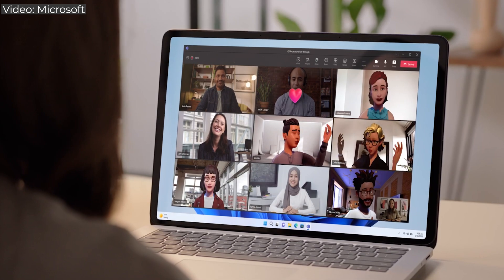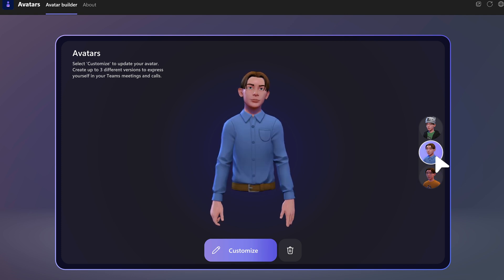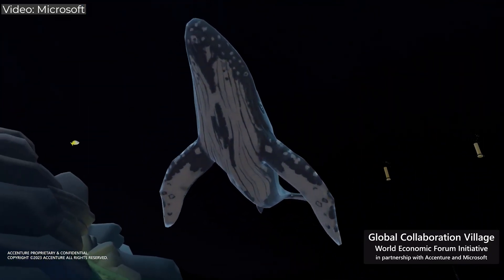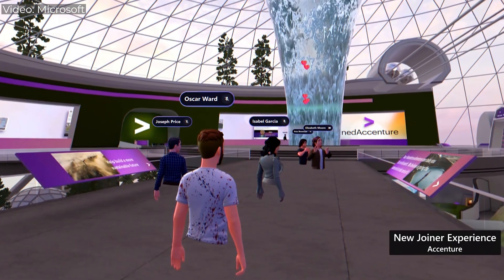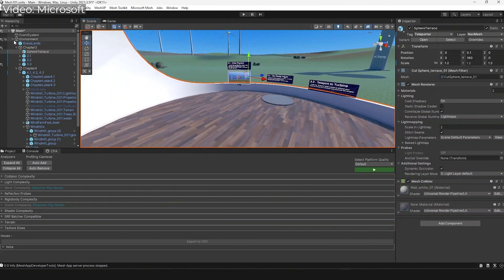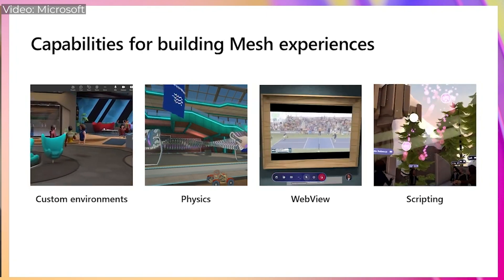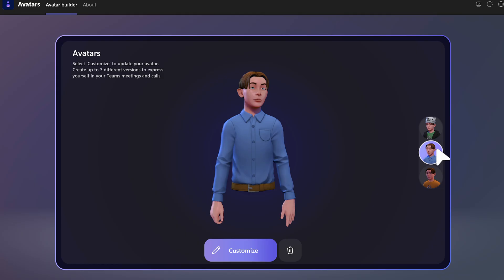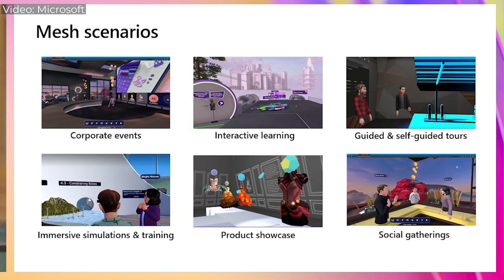What Is Microsoft Mesh And HOW TO GET READY FOR IT! (2023)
Welcome to the first video on the Miska on Microsoft channel! Today we're diving straight into Microsoft Mesh and learning what it's all about! We also go through 3 easy steps you should take to get ready for the arrival of Microsoft's new Metaverse platform!